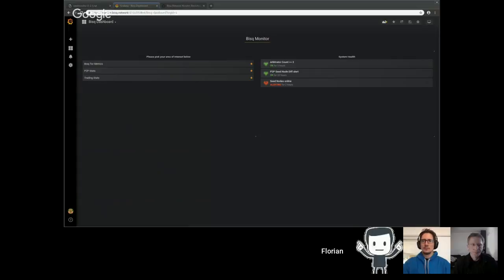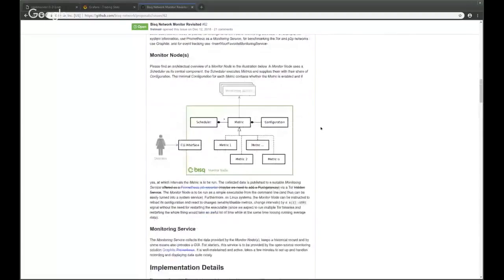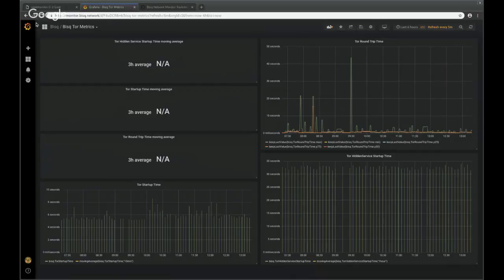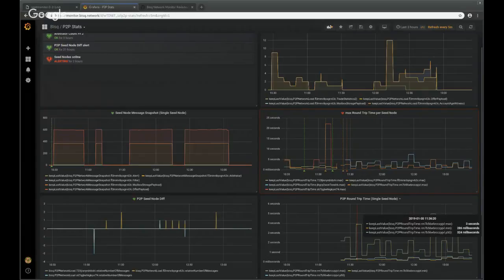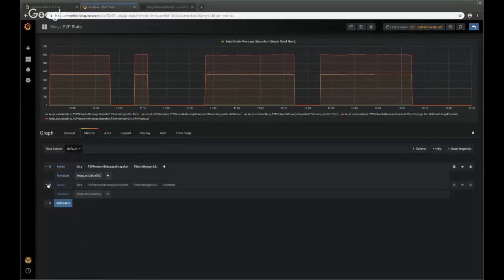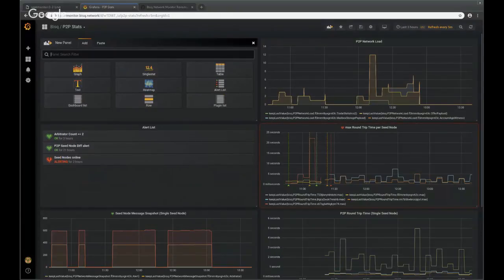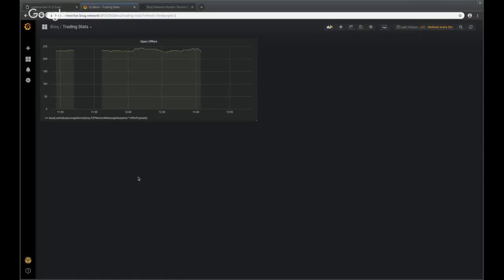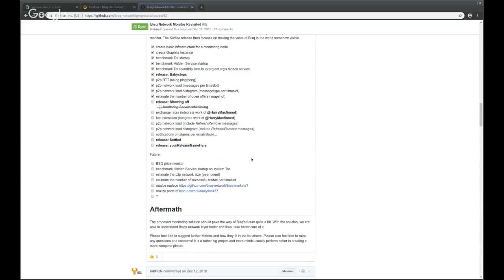Bisq developer session 30.01.2019 - Bisq Network Monitoring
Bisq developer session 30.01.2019